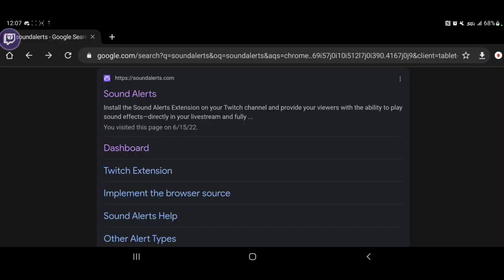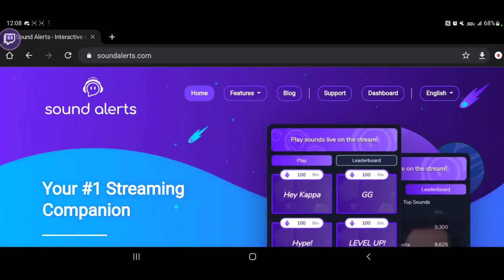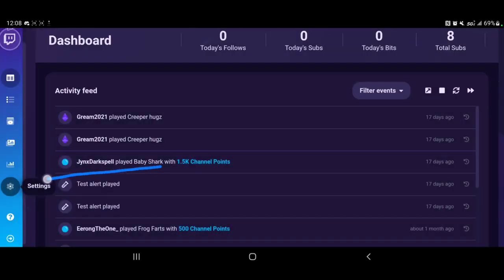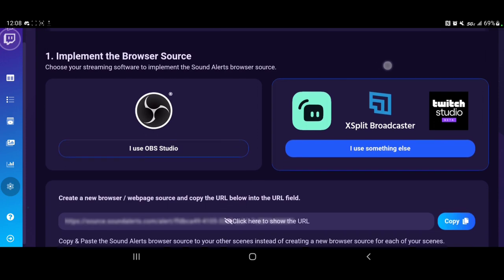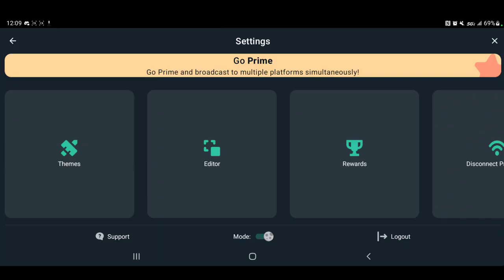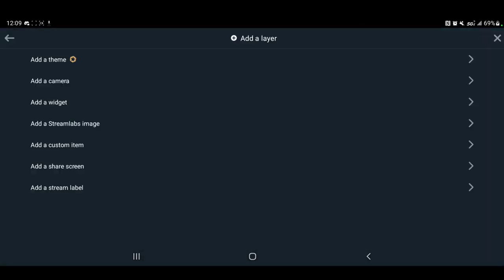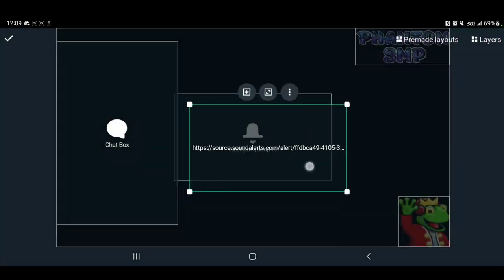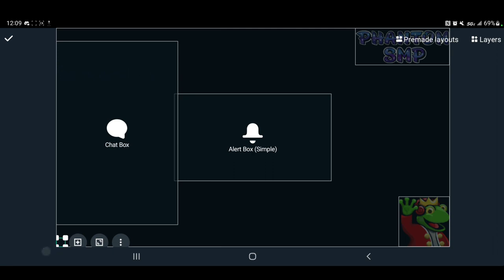How to Add Soundalerts to Your Streamlabs Mobile Broadcast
👉 In todays video we go over how to add Soundalerts to the streamlabs mobile app on Android. If you have not already set up your soundalerts, please check the video below to learn how to setup your soundalerts for the first time for use on Twitch.